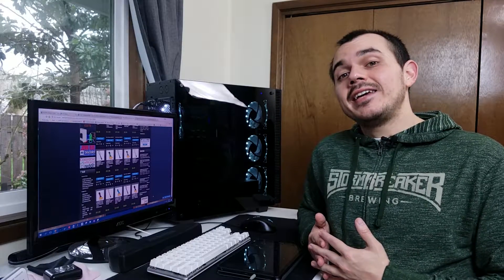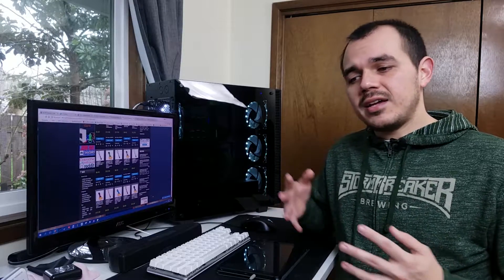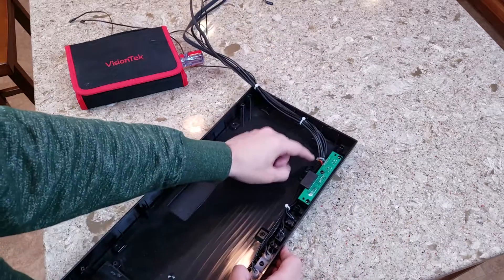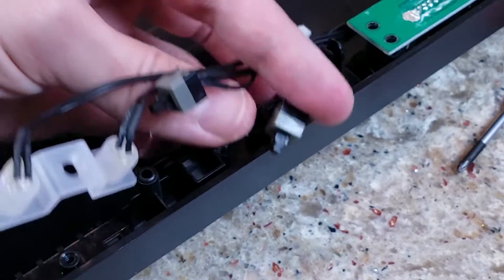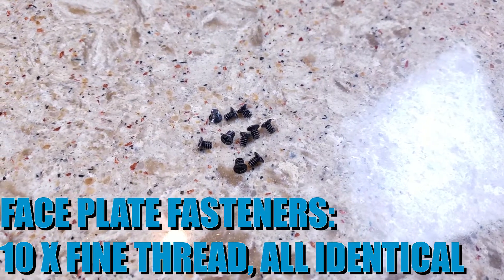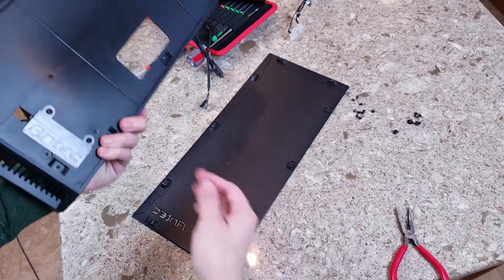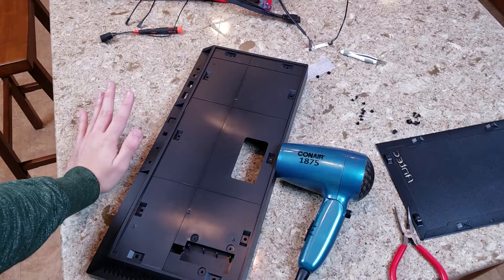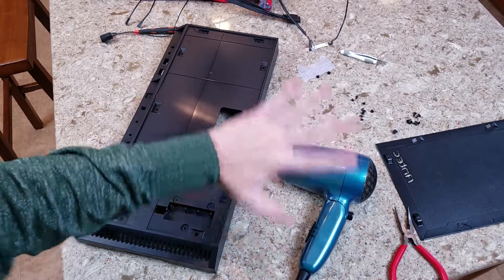DORKSMITHING: ANTEC P8 FRONT PANEL TEARDOWN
This episode of Dorksmithing marks the start of a modding project I'll be conducting on the Antec P8 I reviewed a little while back; let's "breathe" some new life in to this case by first figuring out how the front panel is constructed, and what we will actually need to do to get this project underway!